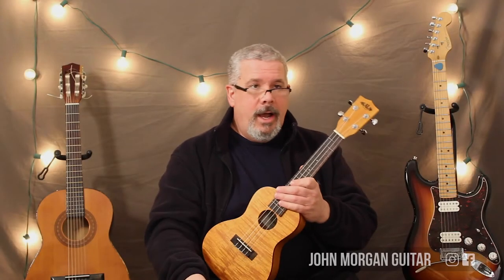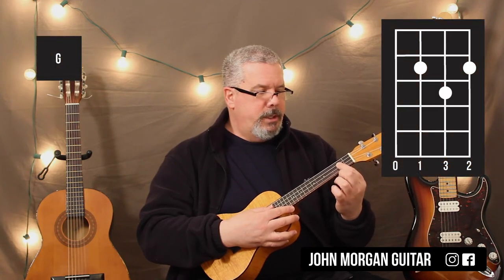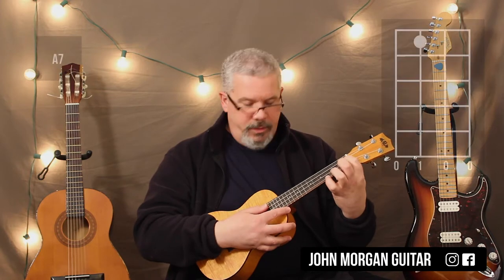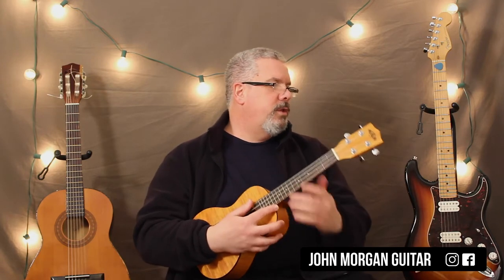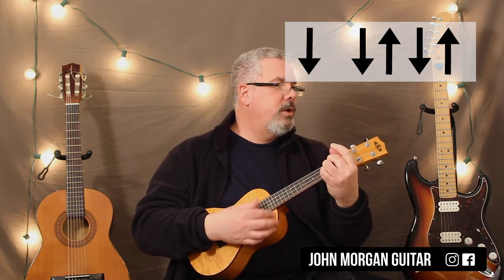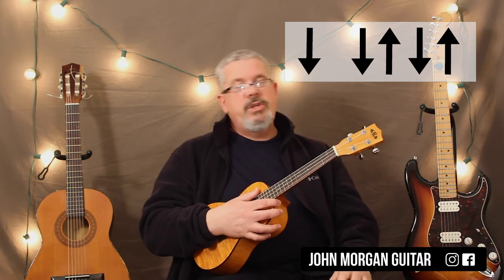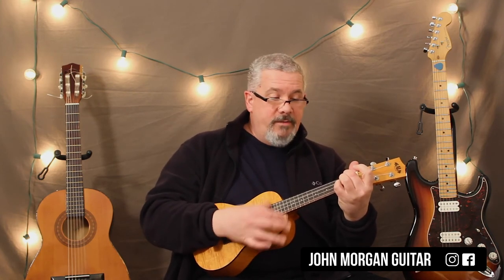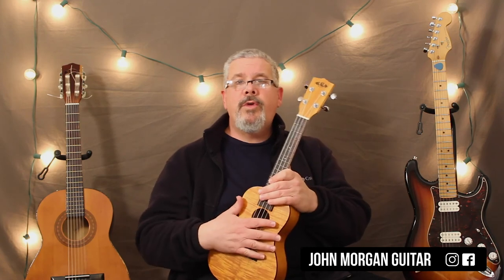Kid Favorites: My Bonnie Lies Over The Ocean (Uke)